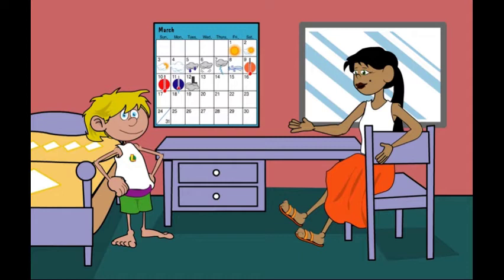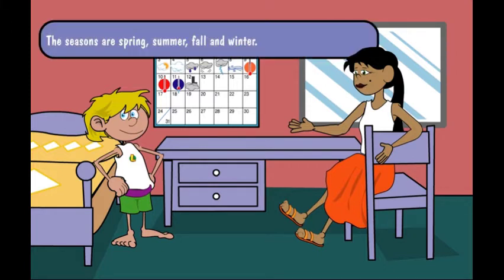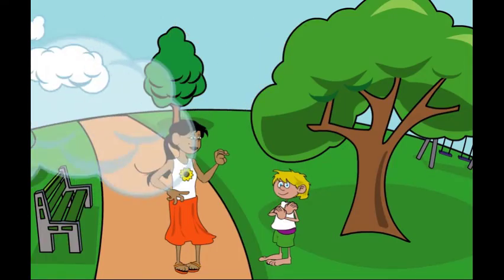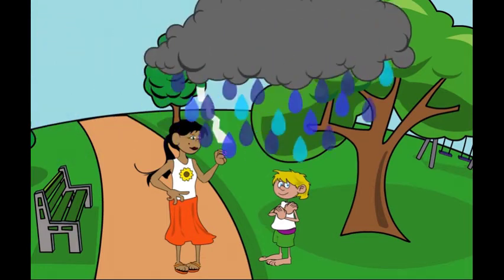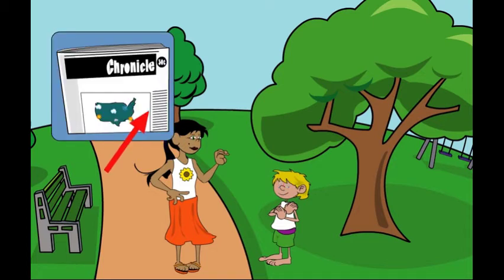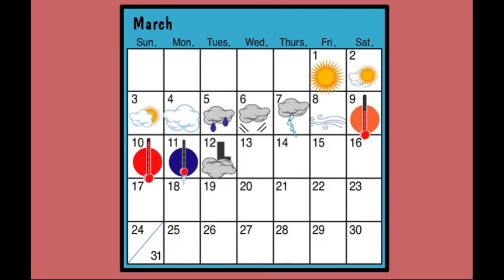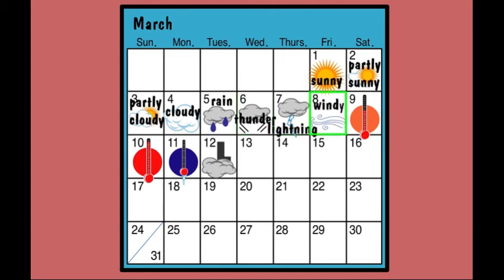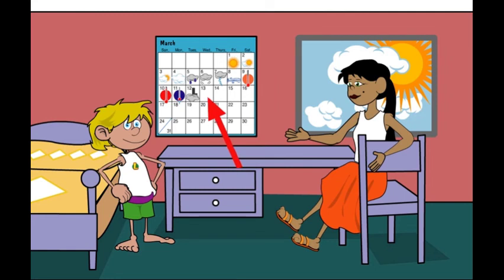미국교과서 초등 과학 과목_GR1 Science [Capturing the Weather] 영어듣기 학습샘플​​│유즈스쿨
날씨에 대한 어휘를 배우며
날씨 달력을 만들어봐요

학습주제: Capturing the Weather
학습과목: Science

유즈스쿨은 미국 현지에서 온 영어로 수학, 과학 등 전 과목을 공부하는
온라인 국제학교입니다.